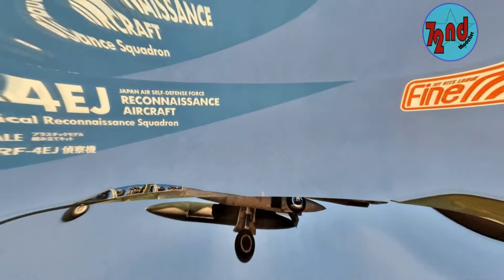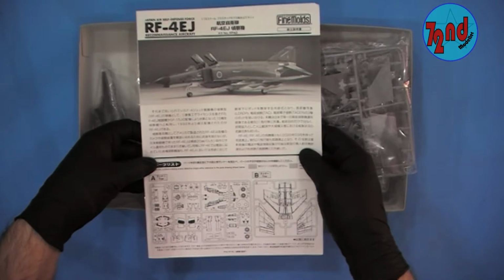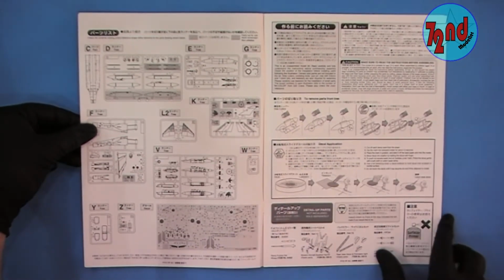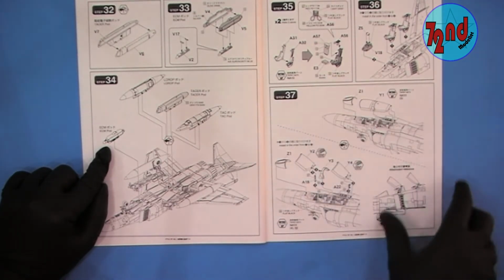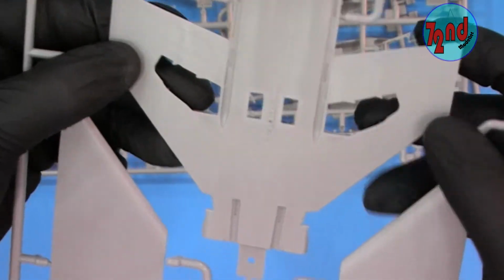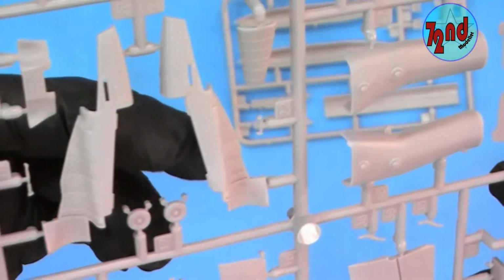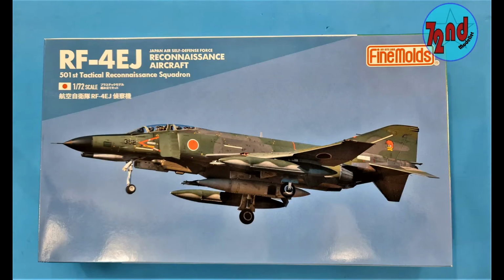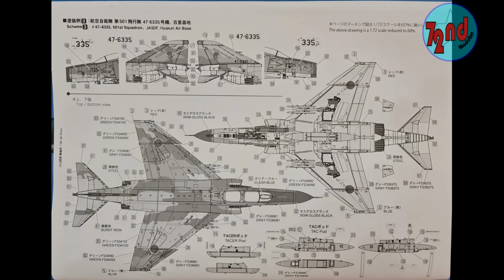FINE MOLDS 1/72 McDonnell Douglas RF 4EJ KAI Phantom II unboxing review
Unboxing the fantastic RF-4E Kai JASDF from Fine Molds on the 72nd scale.